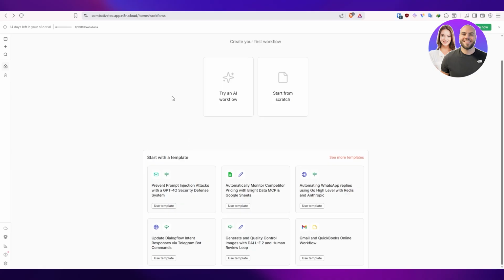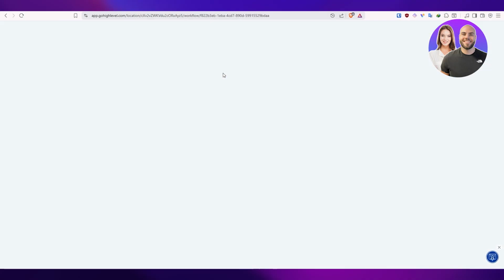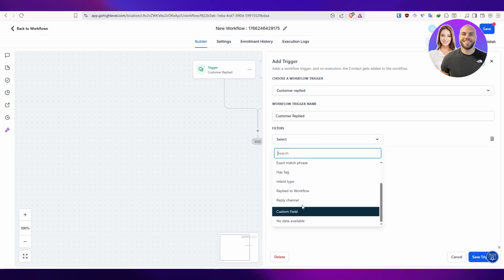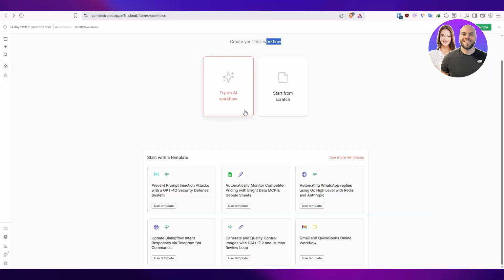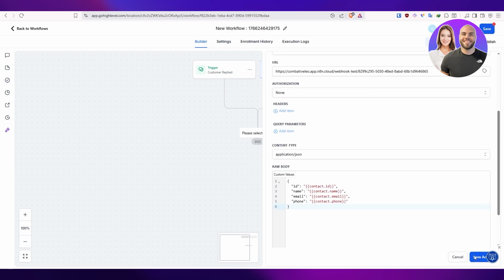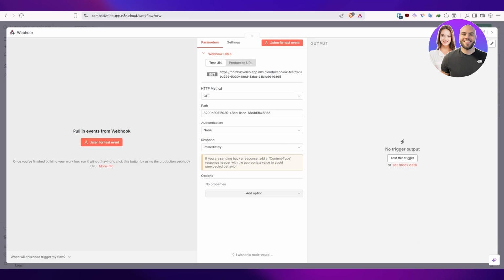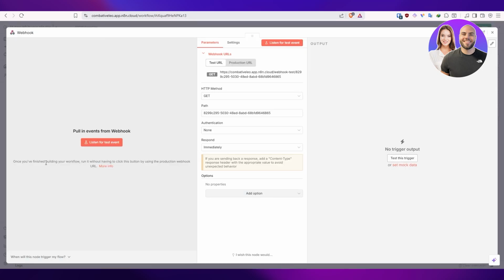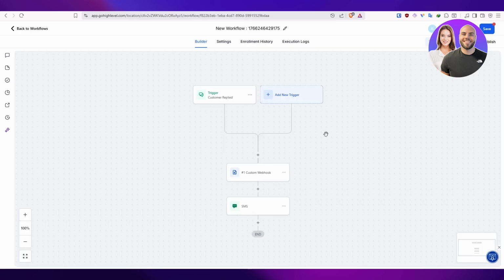How to Connect n8n AI Agents to GoHighLevel: (Step-by-step)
Everything you need to know about How to connect n8n AI Agents to GoHighLevel